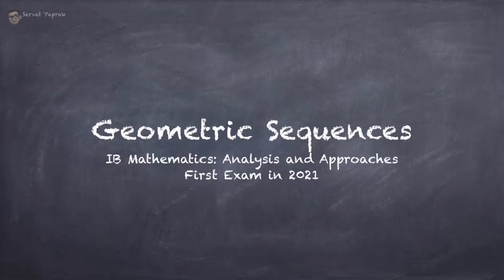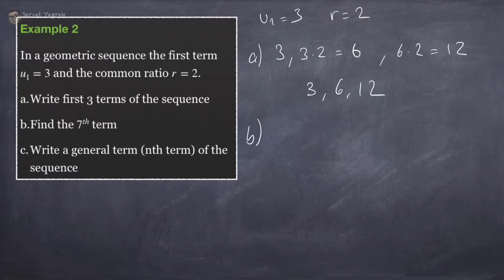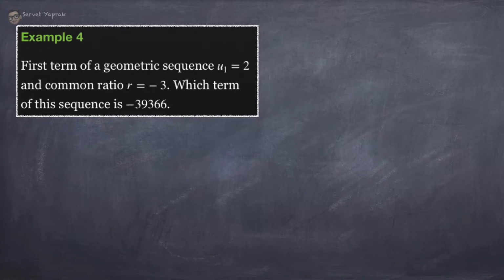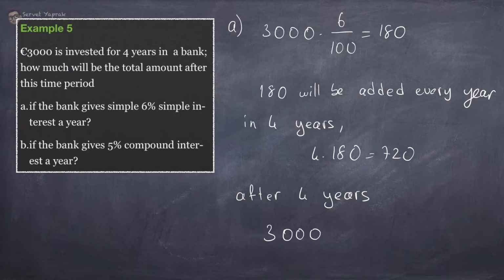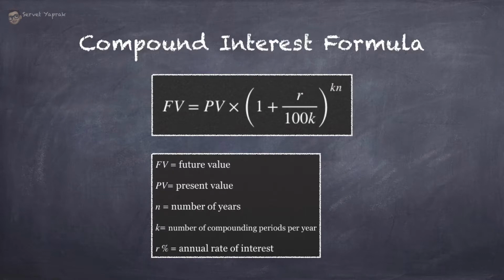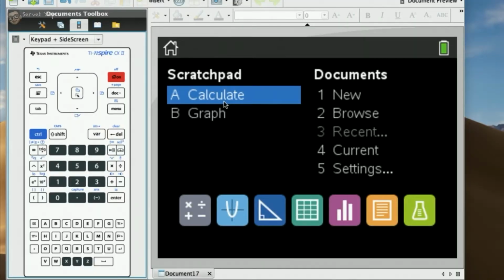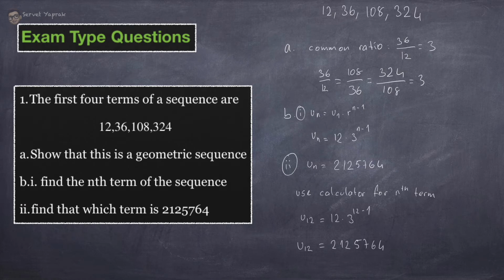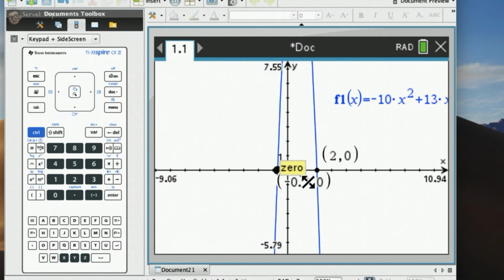Geometric Sequences for IB Math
The content in the video for IB Mathematics: Analysis and Approaches. First exam is in 2021.
Slides used in the video are created with the parts of Digital Textbook, only some of the examples and questions appeared on the video.
You can find the details of the book at last 1 minute of the video.